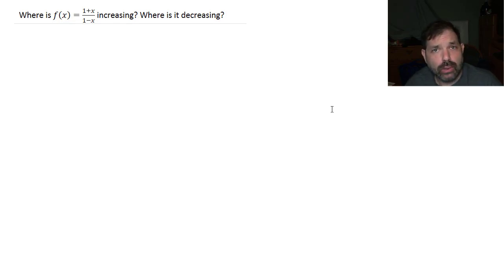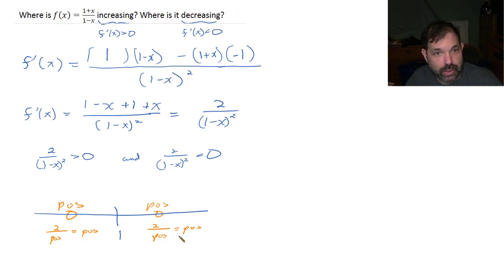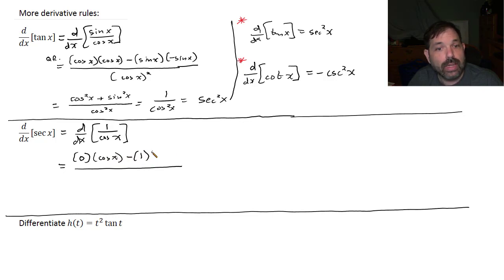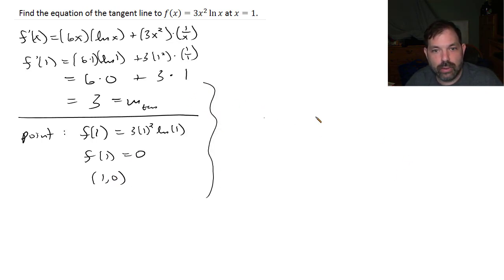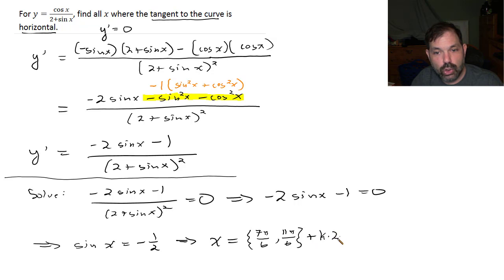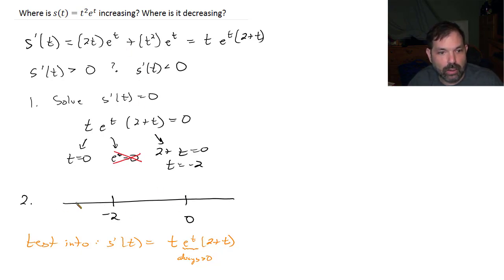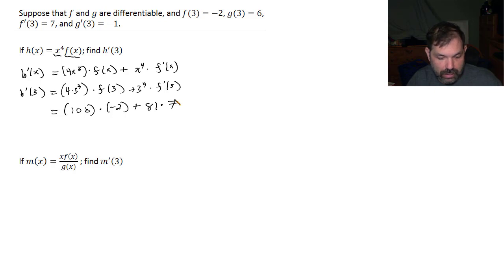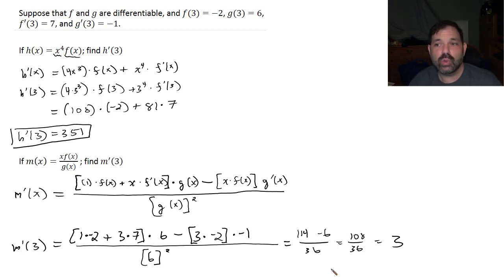Product and Quotient Rules Part 2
Further examples with the Product and Quotient Rules, developing the rules for the "other" trigonometric functions.